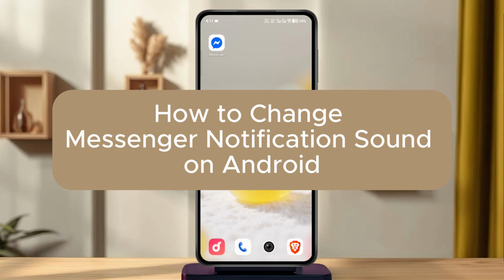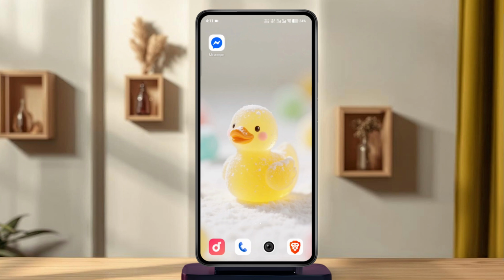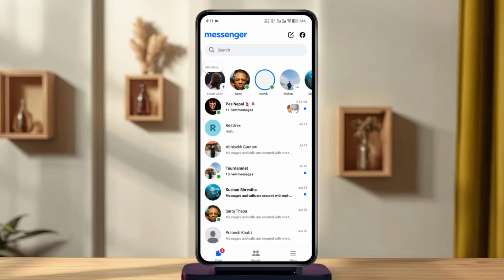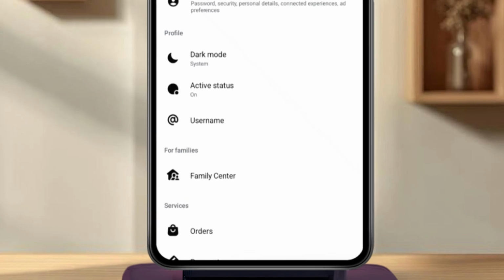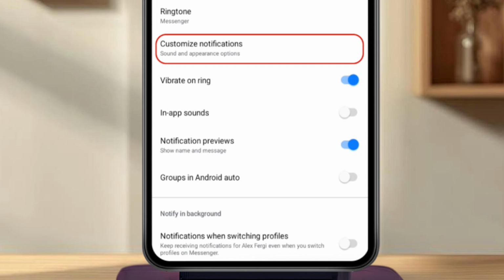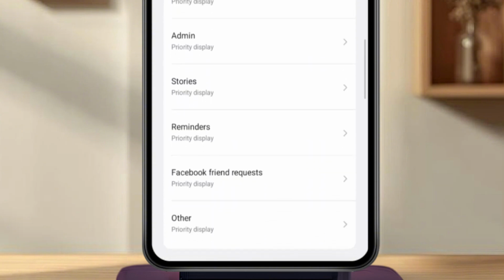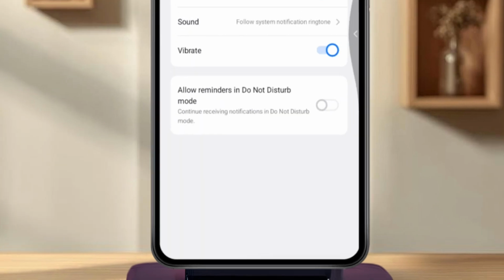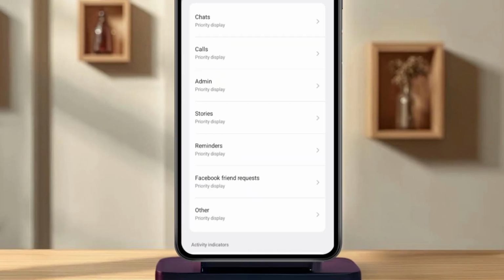How to Change Messenger Notification Sound on Android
Learn how to change Messenger notification sound on Android in this step-by-step tutorial. Whether you want a new notification tone or simply customize your alerts, this guide will help you update your Messenger notification sound quickly and easily.

In this video, you'll learn how to change Messenger notification sound on Android and change Facebook Messenger sound on Android. You'll also discover how to customize Messenger notifications on Android, access Messenger notification settings on Android, change app notification sound on Android, follow an easy Android Messenger tutorial, and learn how to fix Messenger notifications on Android if they aren't working correctly.

Timestamps:
0:00 Introduction
0:20 Change Messenger Notification Sound